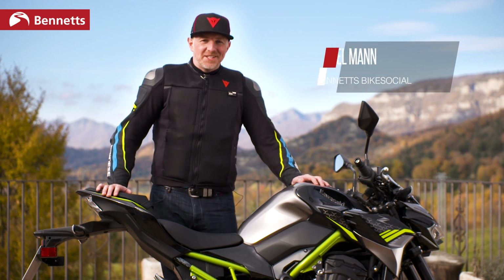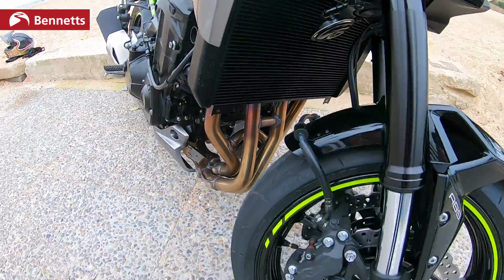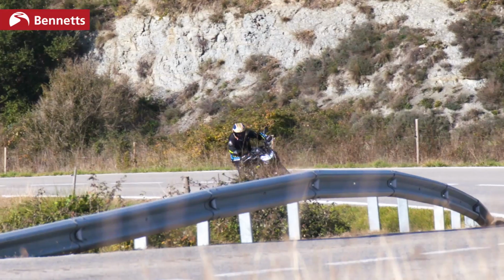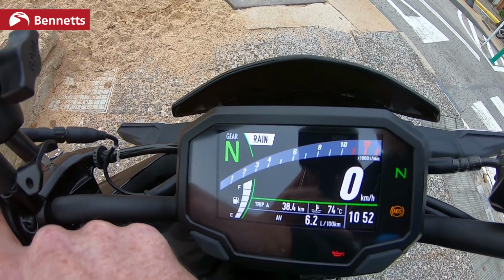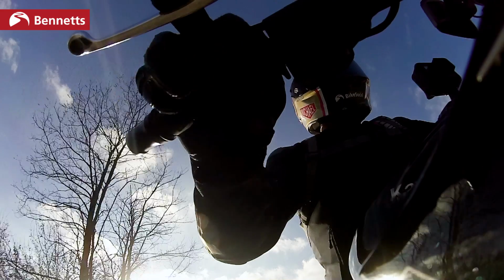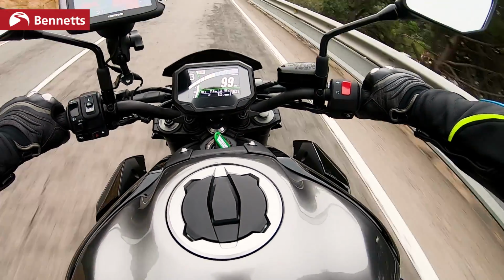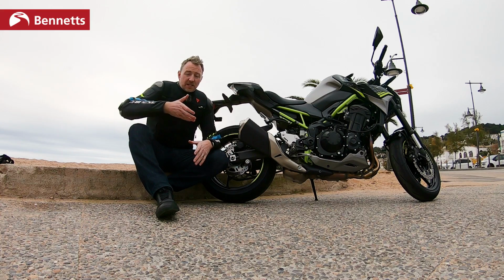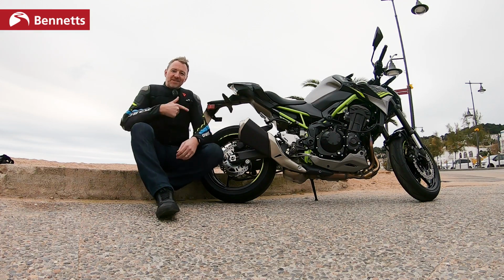Kawasaki Z900 (2020) - Review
The updated Kawasaki Z900 naked roadster comes with tech goodies and a sub-£9k price tag. BikeSocial's Michael Mann rides the 2020 motorcycle at the press launch in Spain.

LET’S CONNECT!